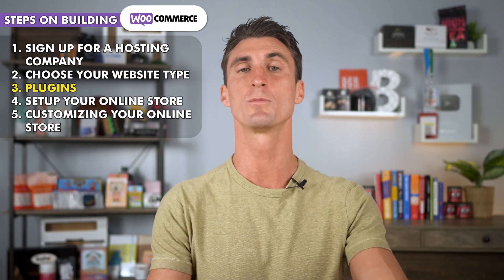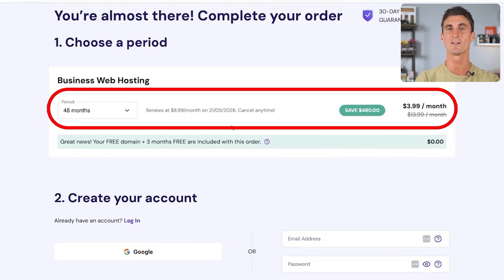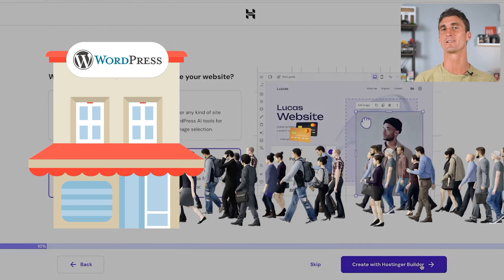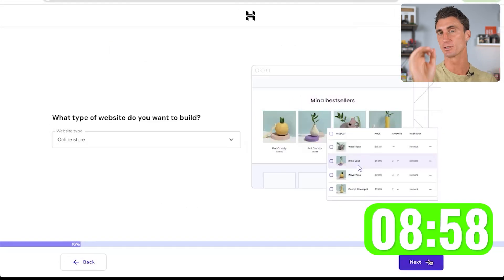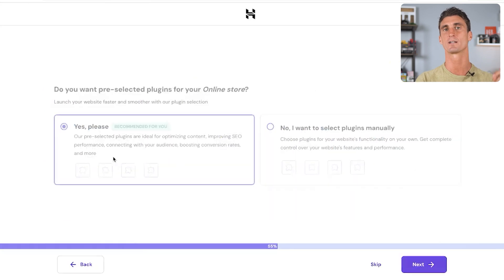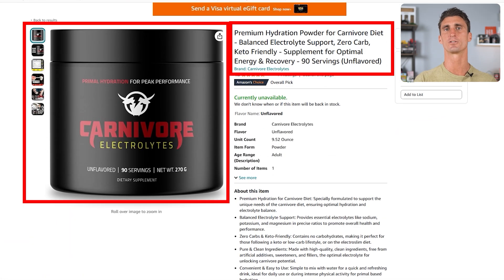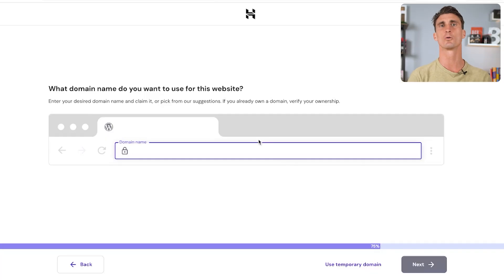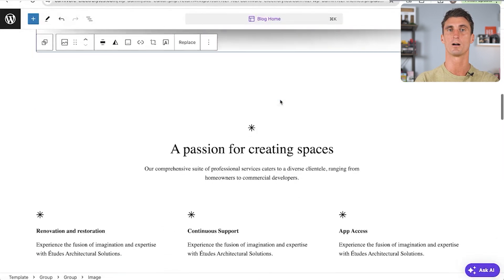WooCommerce Tutorial 2026 - How To Build an Ecommerce Store in 15 Minutes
In just 15 MINUTES, I show you step-by-step how you can start your own Woocommerce Website!

0:00 Introduction
1:20 Step 1
2:55 Step 2
8:05 Step 3
9:16 Step 4
13:18 Step 5